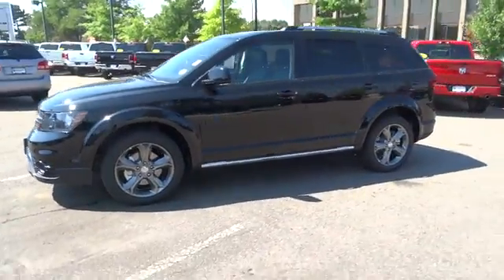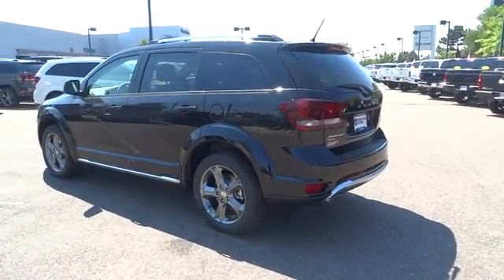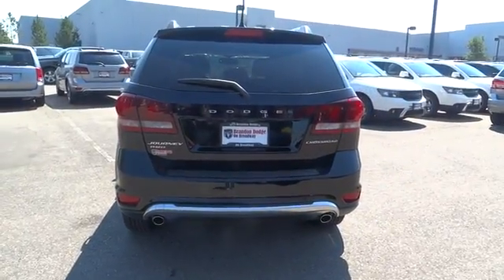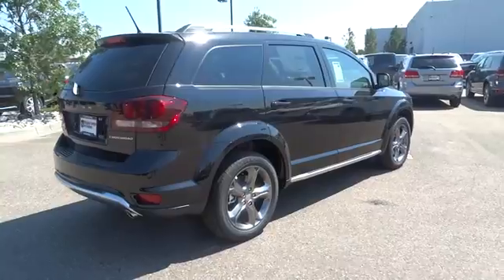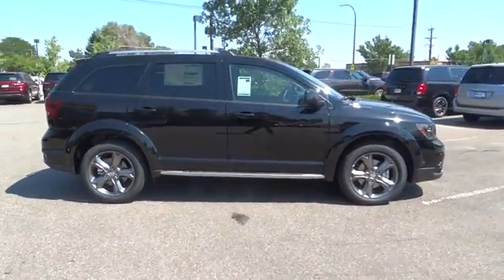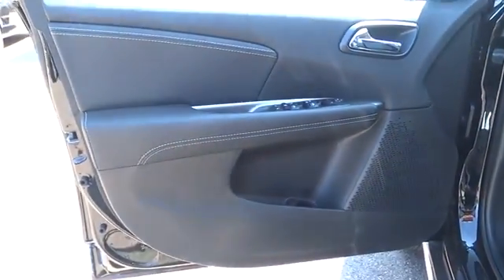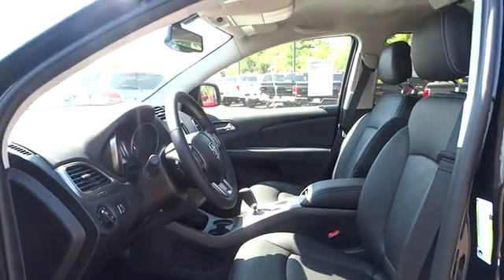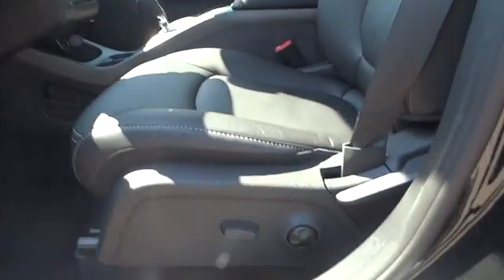2017 Dodge Journey Denver, Littleton, Aurora, Parker, Colorado Springs, CO D4930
2017 Dodge Journey

Brandon Dodge
5600 S Broadway